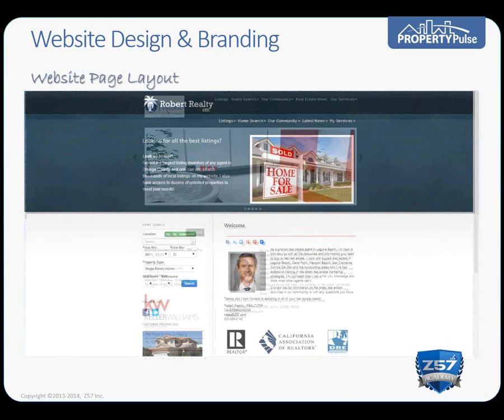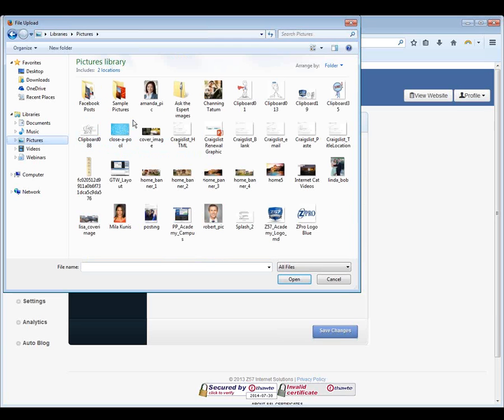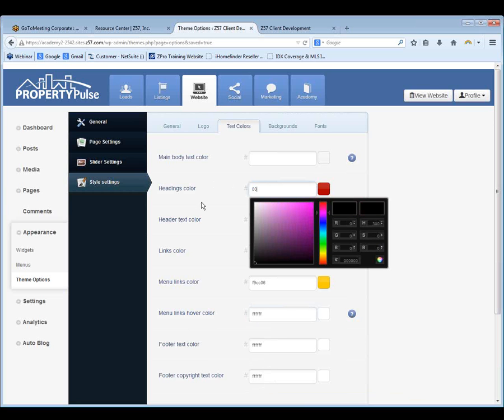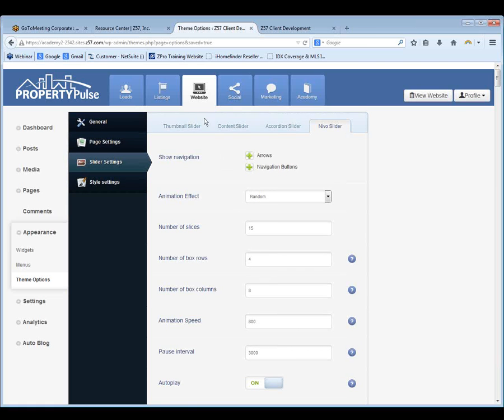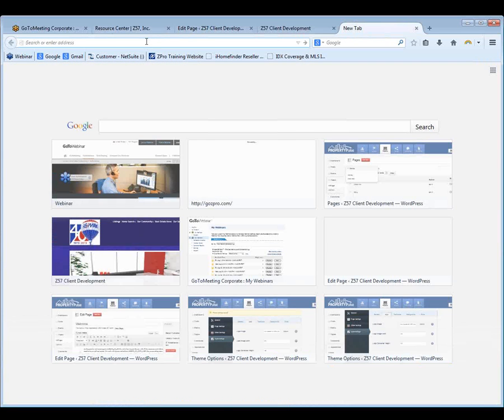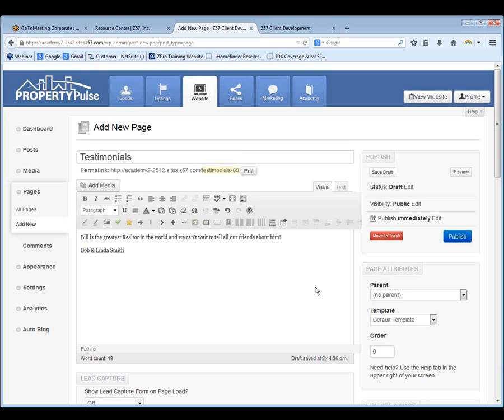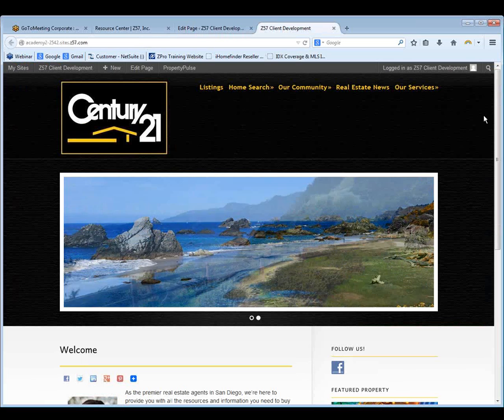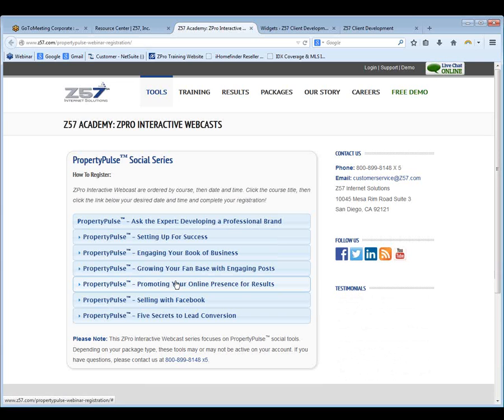2014 07 30 14 08 Website Ask the Expert Developing a Professional Brand